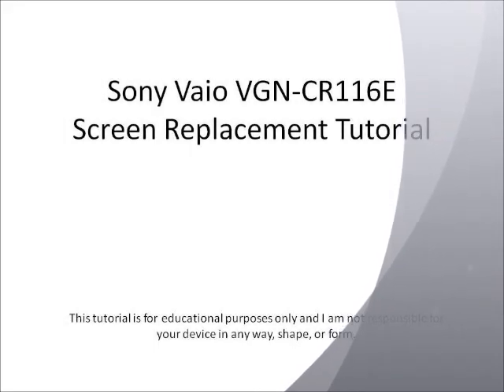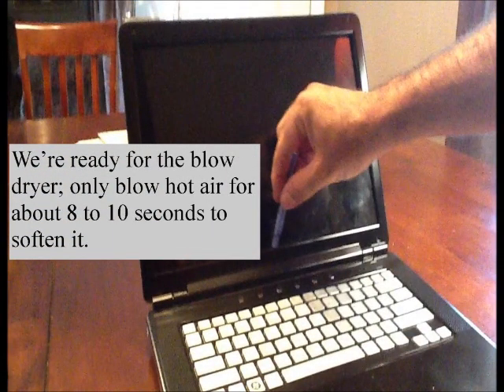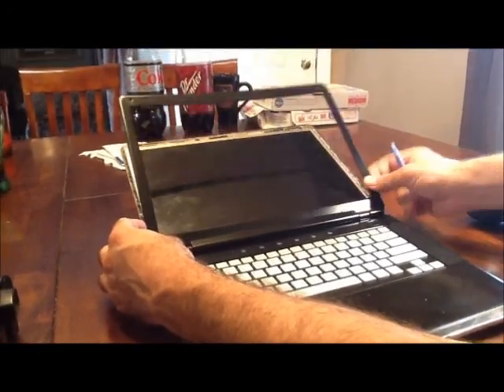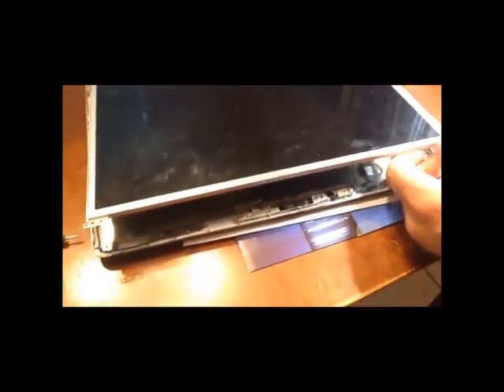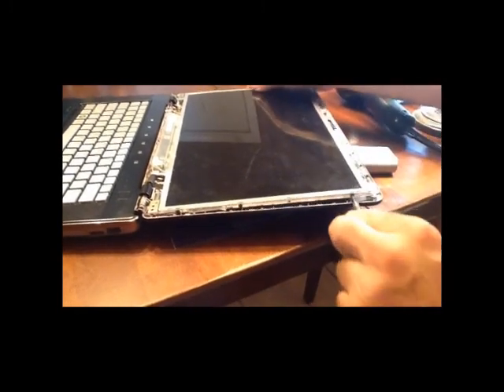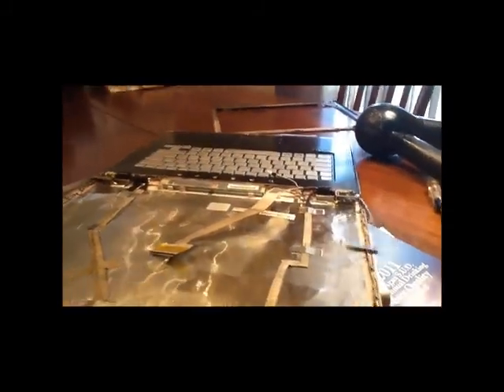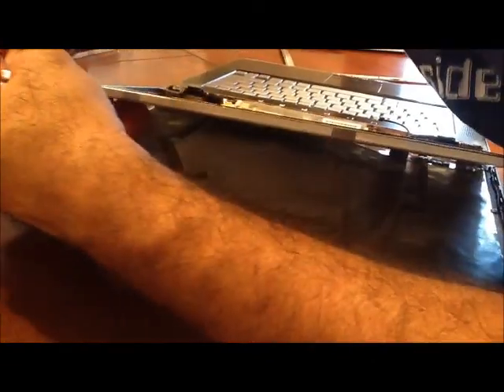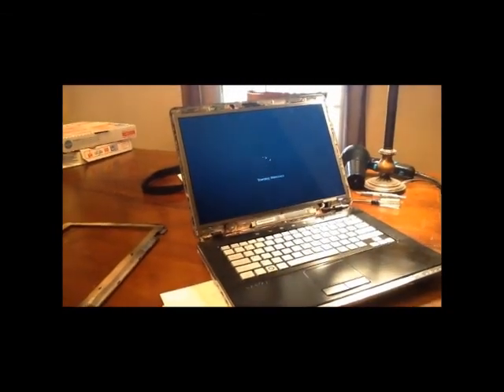Laptop screen replacement / How to replace laptop screen [Sony Vaio VGN-CR116E]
Video tutorial of how to replace an LCD screen from a Sony Vaio VGN-CR116E.  the screen was under $70 and from a top manufacturer (LG to be exact).